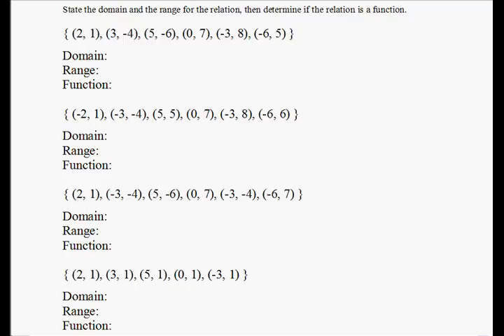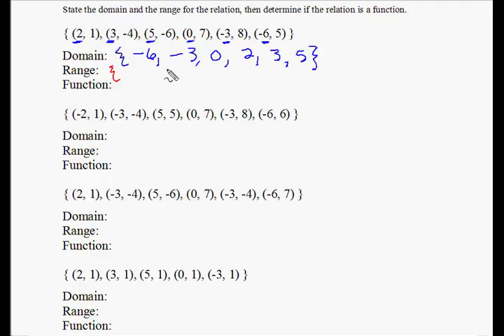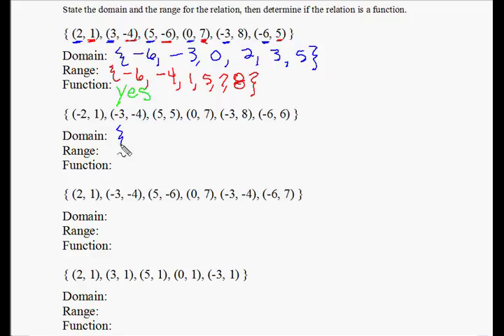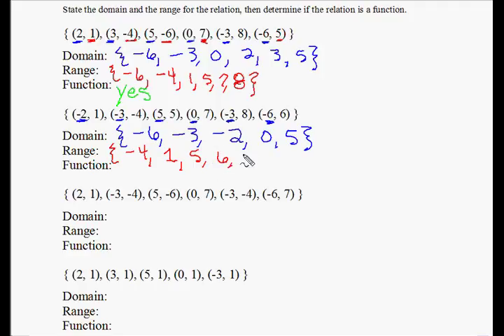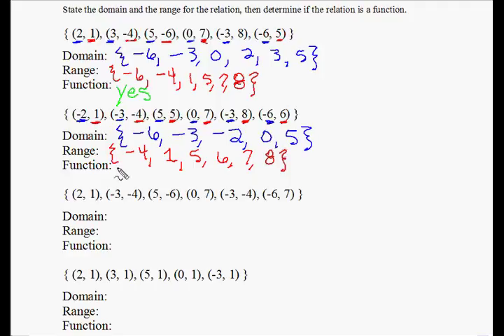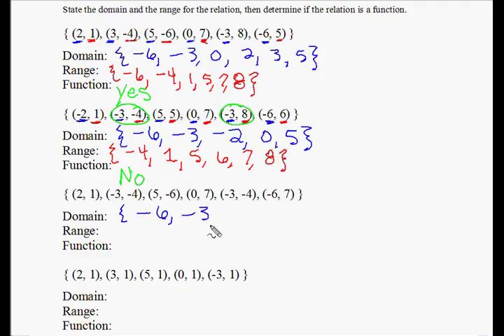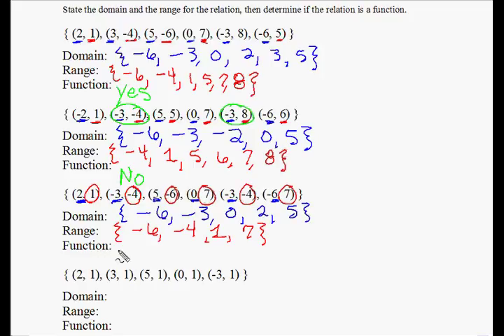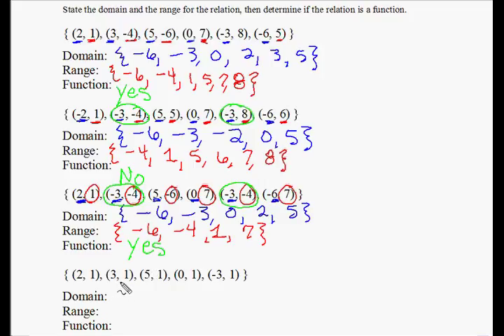11b Functions Domain and Range example 1